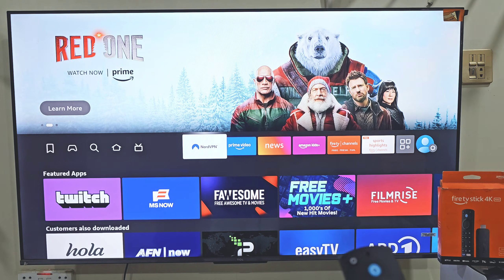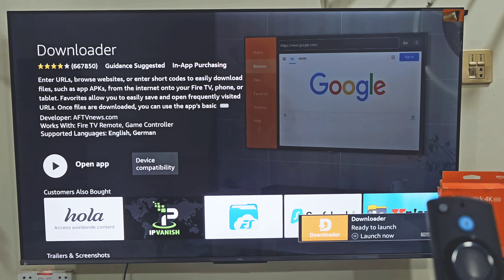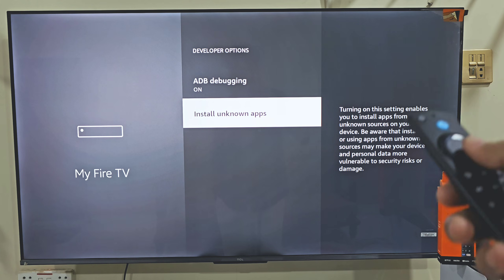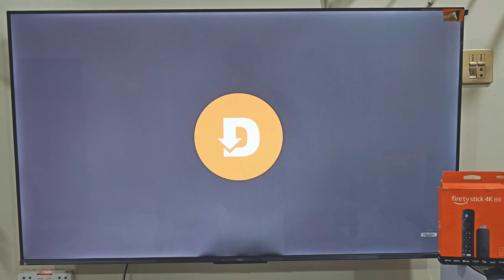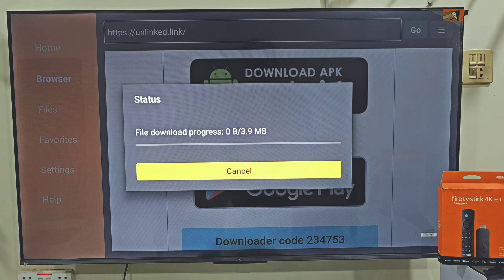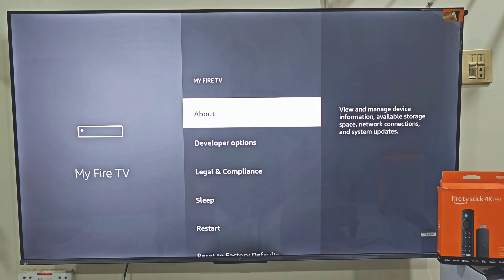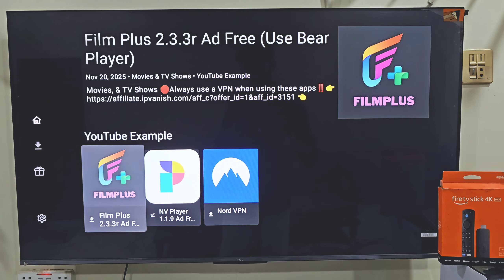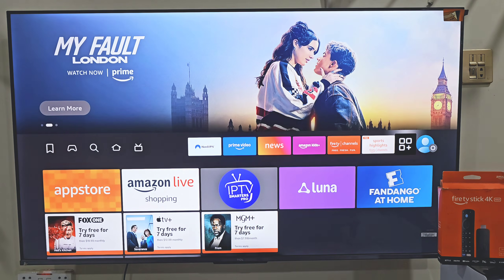NV Player – Best Player for FireStick | Full Installation & Setup Guide (2025)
In today’s video, I’ll show you how to install NV Player, one of the best-performing media players you can use on your FireStick. If you want smoother playback, better streaming performance, and a reliable player for your favorite apps, NV Player is a great option.

I’ll take you through the entire process step-by-step — from downloading the app to setting it up and connecting it with other FireStick applications. Just follow along and you’ll have everything ready in minutes.

📌 What I’ll Cover:

How to install NV Player on FireStick

Easy setup and configuration

How to connect NV Player with streaming apps

Why it’s considered one of the best players for FireStick